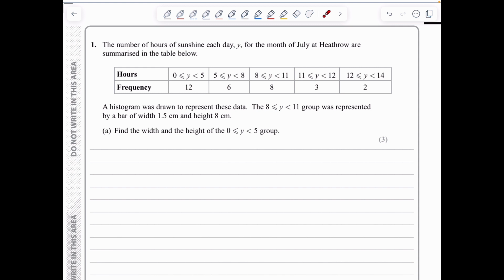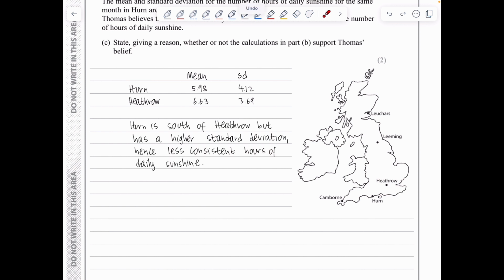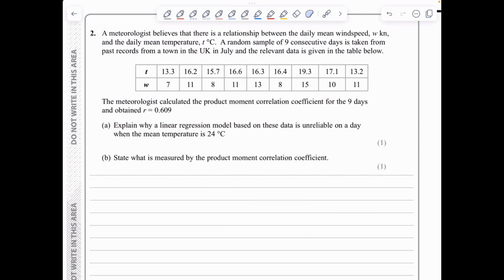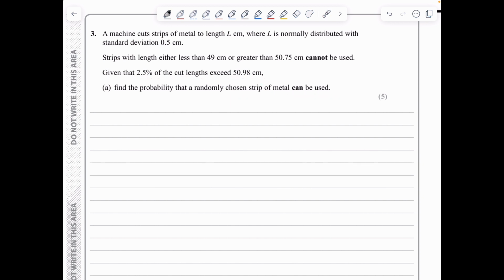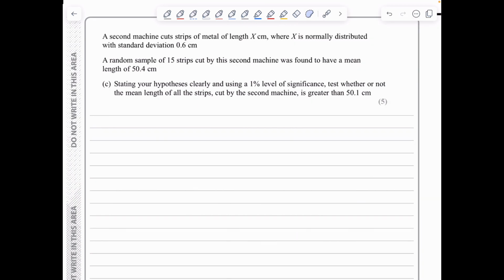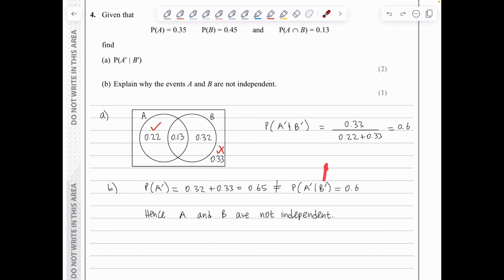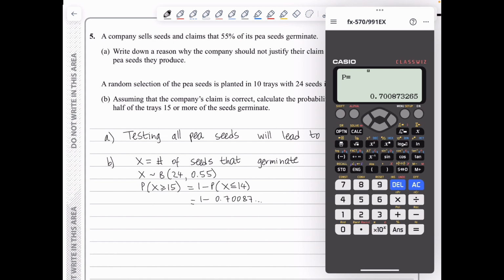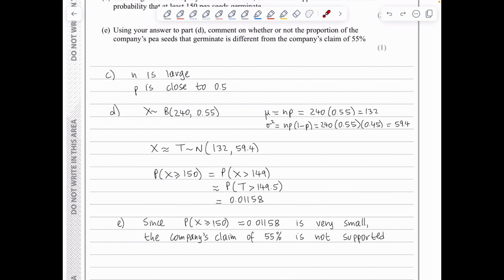Edexcel A Level Maths - Sample Assessment - Statistics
Contents:
00:00 - Intro
00:05 - Question 1
10:52 - Question 2
15:39 - Question 3
24:59 - Question 4
30:12 - Question 5